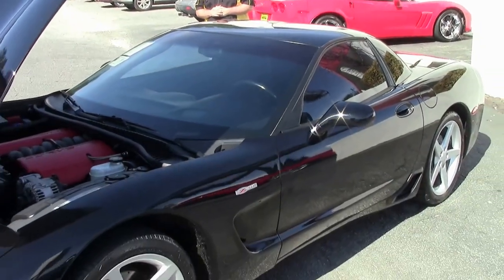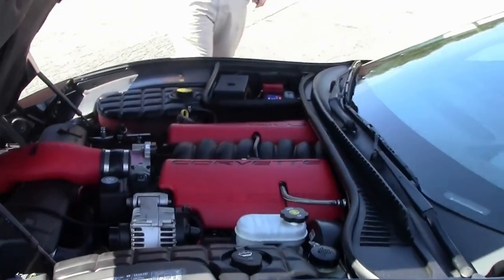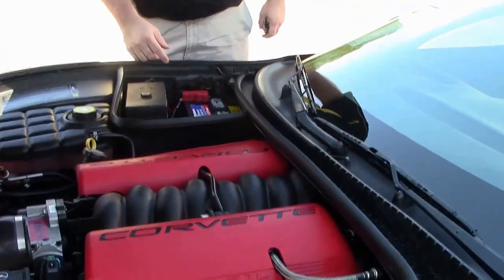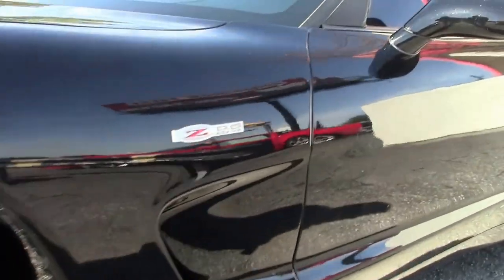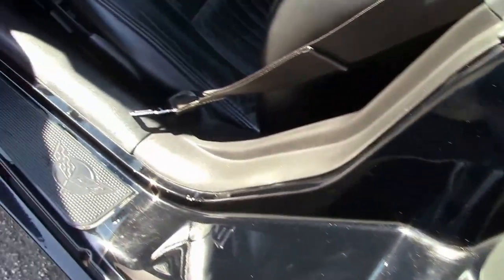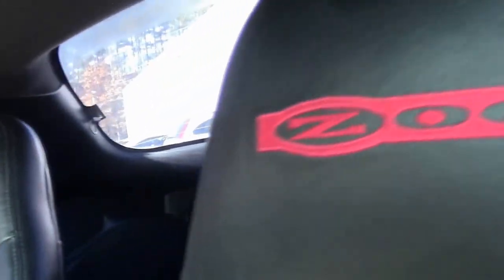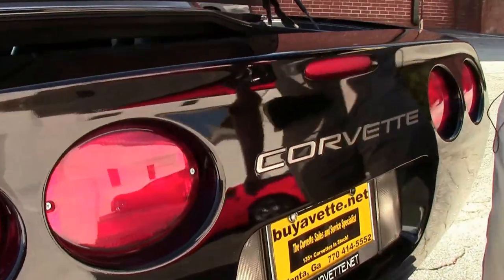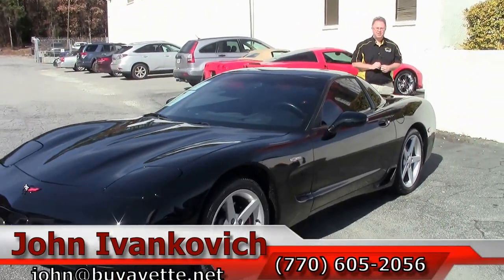2004 Corvette Z06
2004 Corvette Z06 For Sale

410hp LS6 engine, 6 speed manual transmission, posi rear-end.

Coming with a clean Carfax and 145,422 miles, this 2004 Corvette Z06 is in avg condition, and would make a great commuter or track car for someone. This car's paint is avg, with a good shine. A set of painted 2005-07 style wheels has been added, which are avg; off brand tires show an average of 6/32nds tread depth remaining in the front, and an average of 10/32nds remaining in the rear. The interior of this 2004 Corvette Z06 shows avg seats, good condition steering wheel, vg door panels, and good-vg center console. Other additions to this car include a Halltech cold air intake, Borla catback performance exhaust, MSD spark plug wires, aftermarket performance clutch, Lingenfelter leather shift knob, window tint, polished exhaust filler plate with Z06 logo, drilled and slotted brake rotors, and polished rear bumper fill-ins. Subframe is corrosion-free. Please note that this car is below the quality that we typically carry, but it is priced accordingly. 145K Miles.